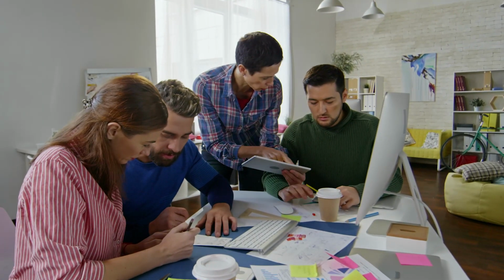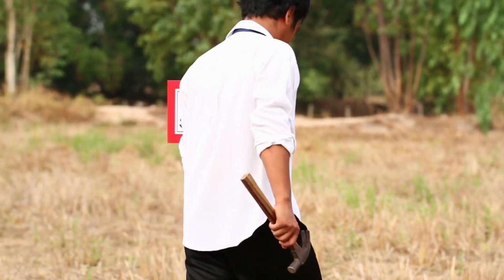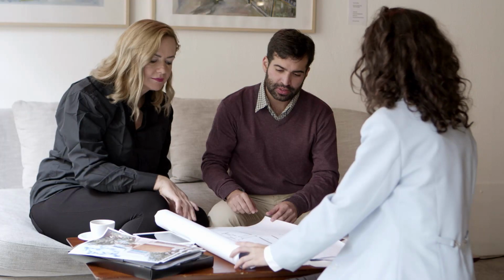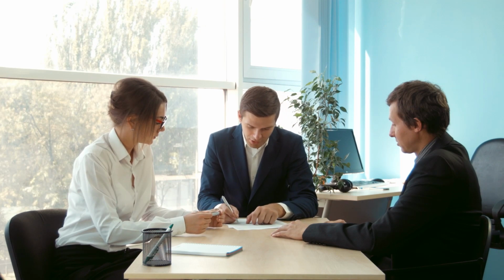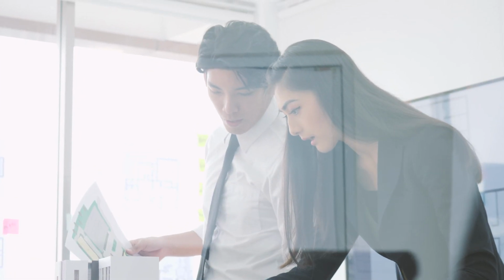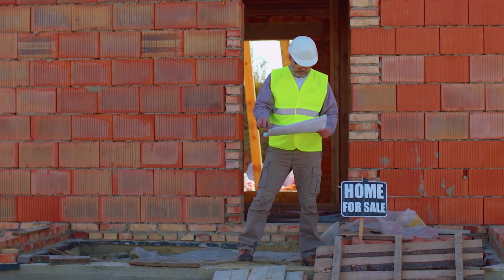Purchasing New Construction in Texas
On this Channel, we discuss everything you need to know about Living in Houston Texas! From Real Estate to lifestyle, Homes, and Neighborhoods in Houston, we've got you covered!

Today, in this video, Megan talks about purchasing new constructions in Texas.

00:00 - Intro
01:15 - Introduction of the New Constructions in Texas
02:31 - Home Builders Fees
04:50 - Incentives
05:06 - Can you put a Deposit Down?
06:40 - Different Master-planned Communities
07:50 - Look at Two Different Lenders
09:25 - So You're looking for a Lender?
11:47 - Conclusion

CONTACT NATASHA DIRECTLY:
💡Looking to purchase in Texas?  Fill out our buyer questionnaire!